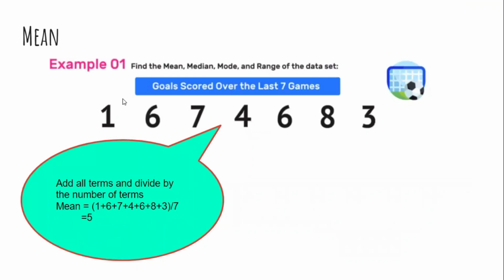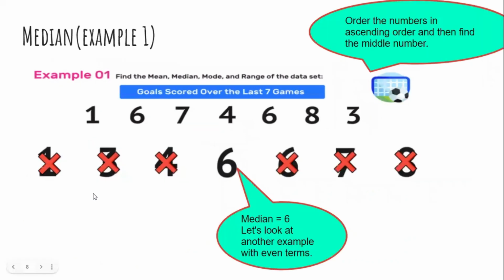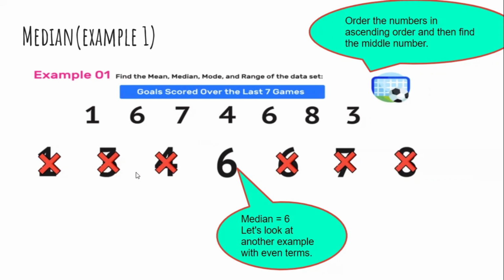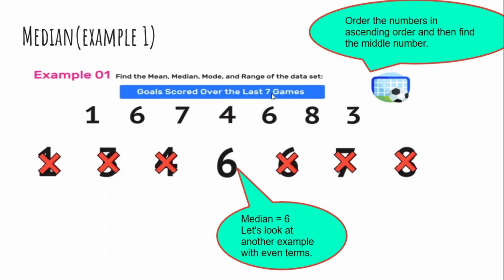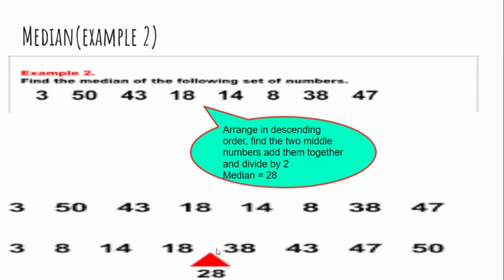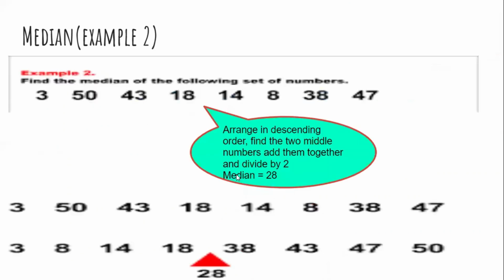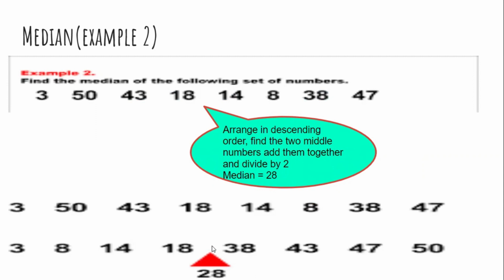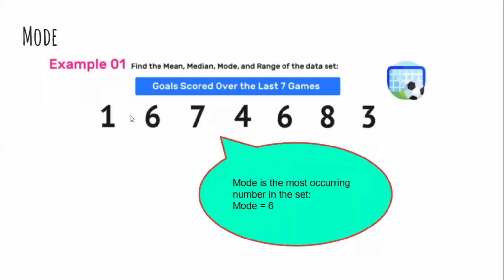Measures of central tendency_ short version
this only shows examples